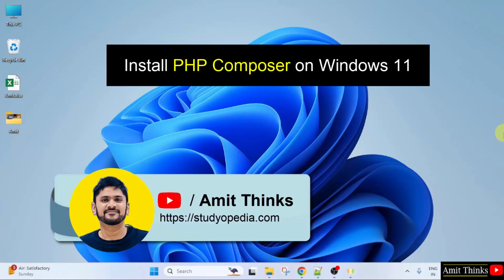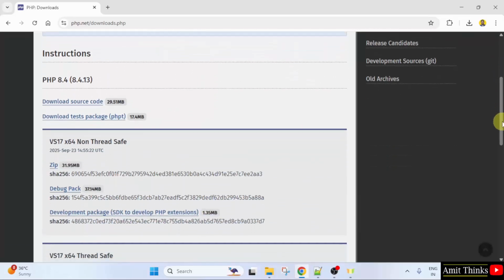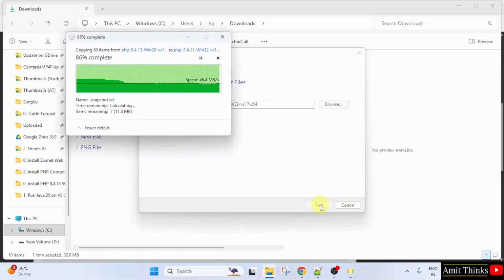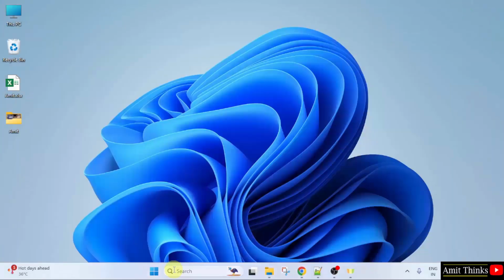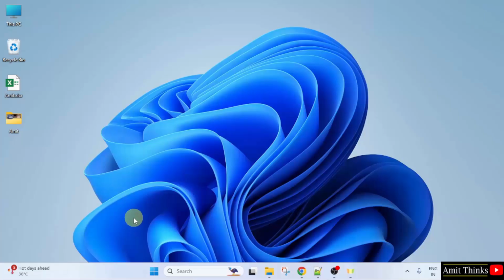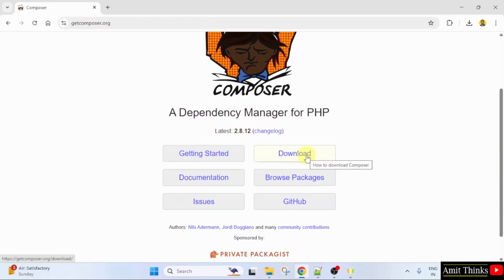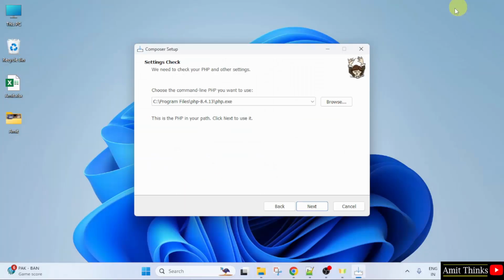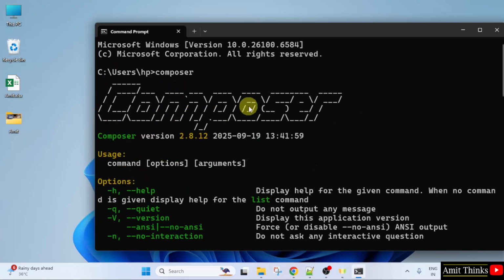How to Install PHP Composer on Windows 11 [Updated 2025] Complete Installation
In this video, learn how to download and install PHP Composer on Windows 11. PHP is a free and open-source server-side scripting language for developing dynamic web pages that are interactive.